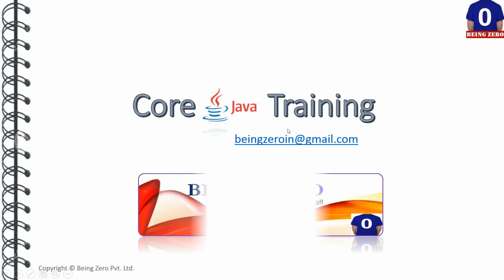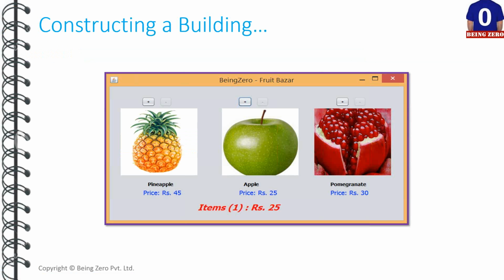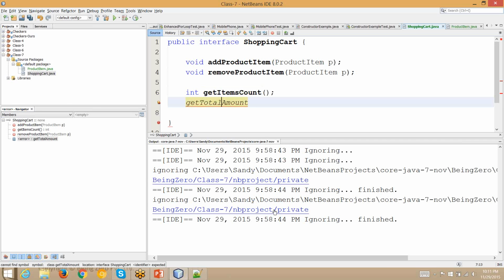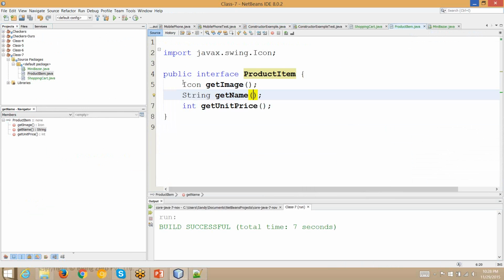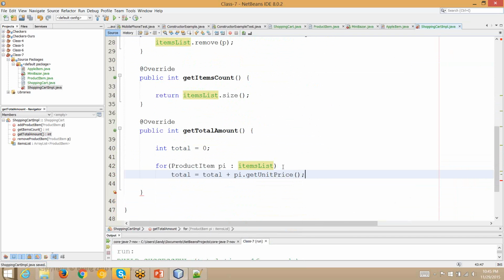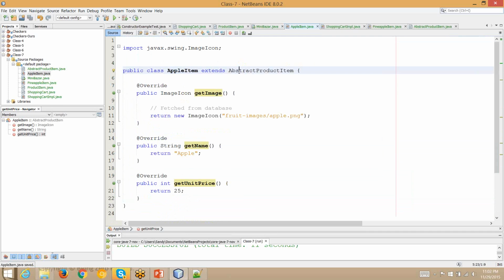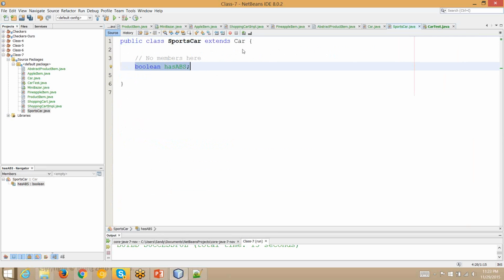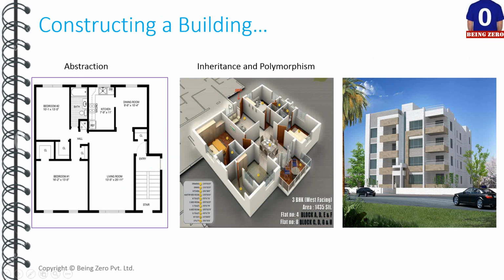Shopping Cart - Fun Way to Learn Abstraction and Inheritance